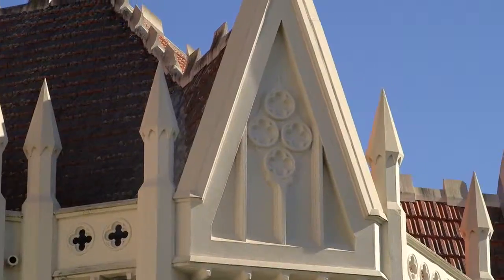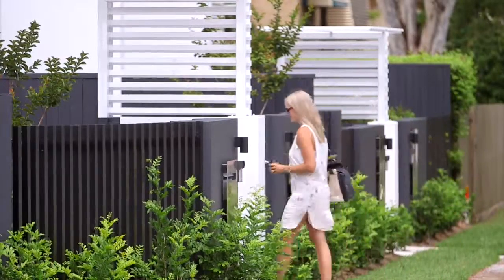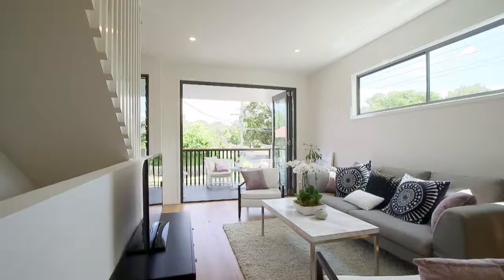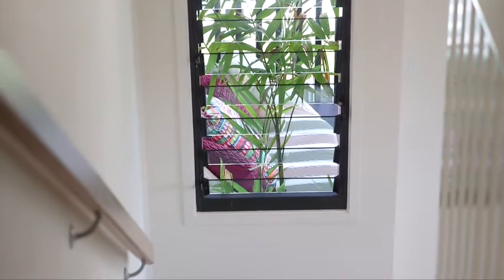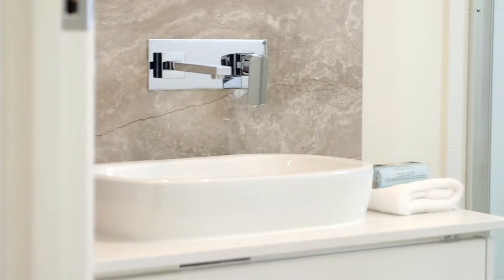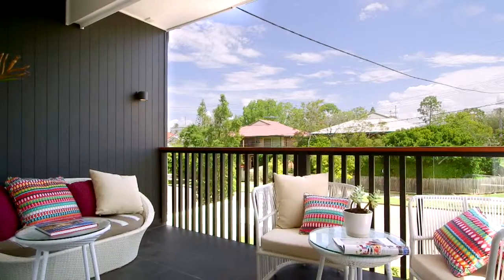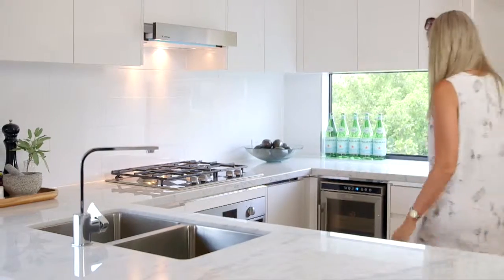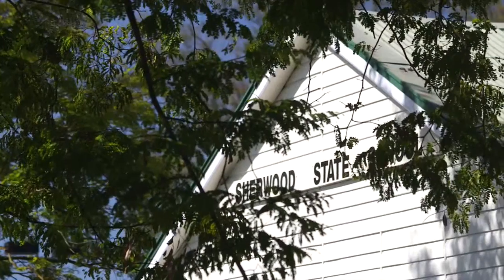Loft Lifestlye Townhousest Sherwood 4075 QLD